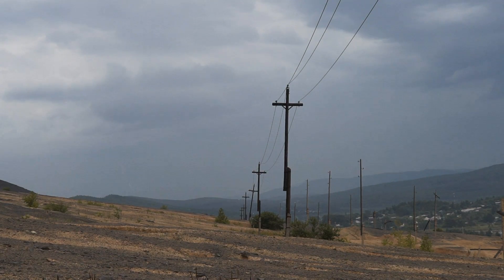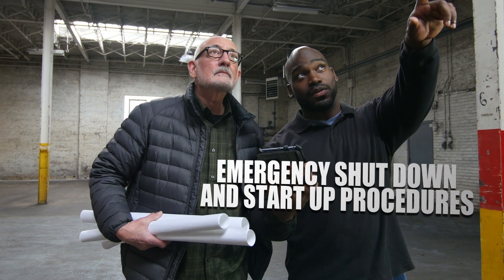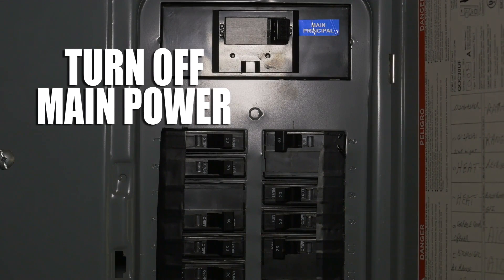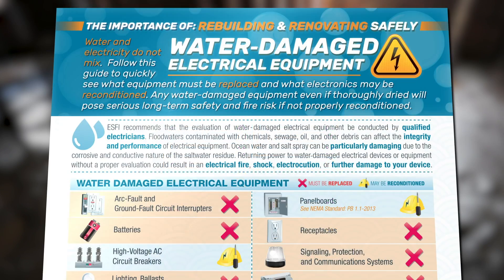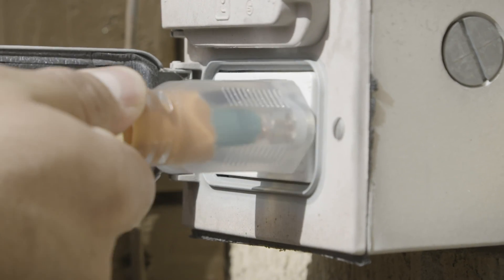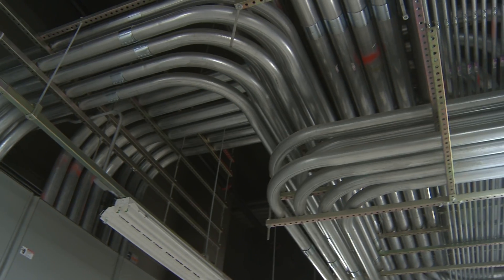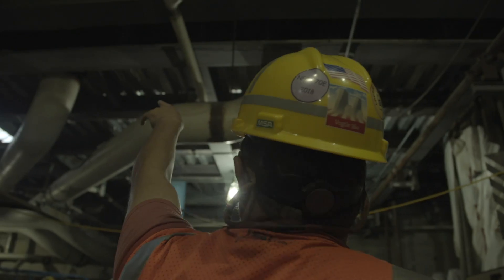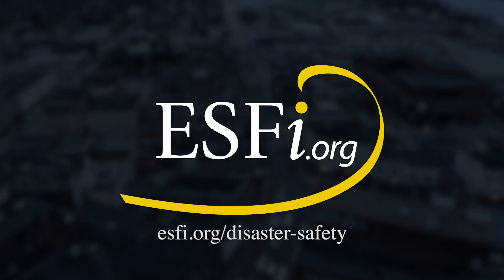ESFI Commercial Electrical Safety During Disasters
While we can’t prevent natural disasters from impacting our communities, we can ensure our businesses are electrically safe before and after a storm.

In the event of a natural disaster it’s important for businesses to create emergency shutdown and start-up procedures for the electrical systems, equipment and HVAC.

Before the storm arrives, be sure to charge all phones and electronic communication systems.

Once fully charged, disconnect all power to effected areas.

To minimize flood damage, raise equipment and furniture above expected flood level heights, and relocate critical records, computers and equipment to an alternate site, if possible.

After the storm blows through, and you begin to evaluate the aftermath, it’s important to avoid flooded areas.

If any electrical equipment has been exposed to water, be sure to review ESFI’s guide to Water-Damaged Electrical Equipment to verify what can be reconditioned and what must be replaced.

If you need to use a portable generator, make to use a listed and approved transfer switch and GFCI protection.

Business should also consider upgrading to alternative power sources such as micro-grids, energy storage systems or other decentralized generations.  This allows the power source to break off from the main grid and operate on its own using local energy when necessary in a storm.

Energy efficient smart grids are a great way to upgrade electricity supply networks. By using digital communications technology, smart grids detect and react to changes in usage.

And one of the most basic preventative measures may be relocating main energy sources and major equipment to higher floors of a building to help defend against water damage.